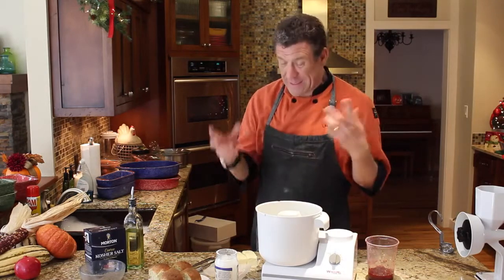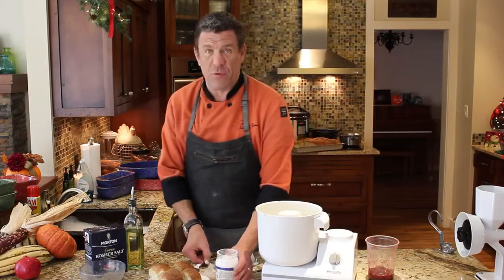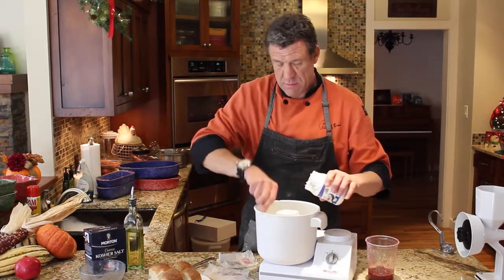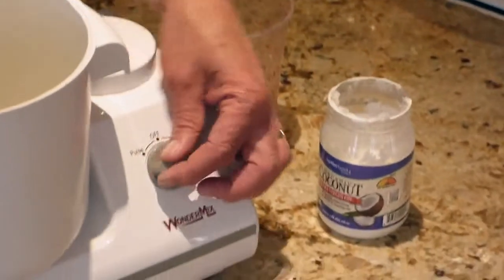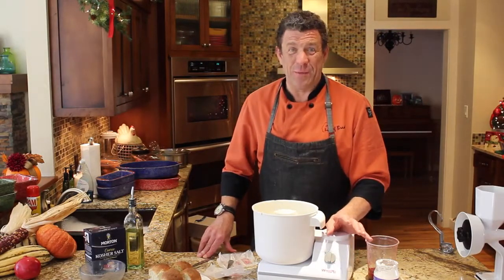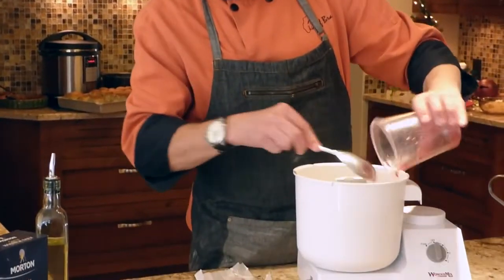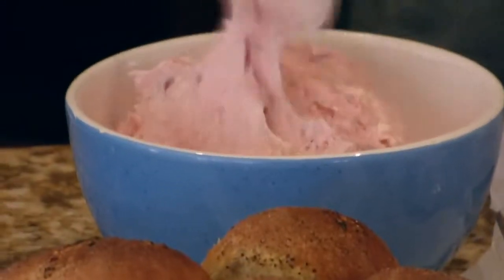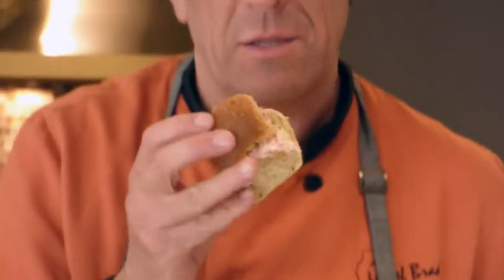HOW TO make HOMEMADE Cranberry Butter 😋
America’s Grain Guy, Chef Brad, shows how to make a delicious spread using his special cranberry sauce! With a little help from the WonderMix, of course!

Ingredients:

- 1 cup cranberry sauce
- 1 lb. butter, softened

Instructions:

- Place ingredients in WonderMix mixer and whip until well blended.
- Chill and serve through the holidays.

⚡: Read Reviews About The WonderMIX Here ➤

The WonderMix Is:

~ FASTER THAN THE COMPETITORS IN ITS PRICE RANGE - This grain mill for flour is powered by a 1,250-watt LG Electronics motor that gives both capacity and longevity; an electric flour mill grinder that’s sturdy, fast-grinding and built to last

~ MADE TOUGH; HEAVY DUTY - An electric grain grinder that grinds over 100 lbs of flour in 1 hour without overloading; Unlike other flour mills, this flour grinder mill is also an electric wheat grinder, corn grinder, rice grinder or brewery grinder.

~ HIGHLY CERTIFIED; LIFETIME WARRANTY - Wondermill flour grinder mill complies with the most demanding quality and safety standards - UL (USA), CSA (Canada), and CE (the European Union). A limited lifetime warranty is included with each Wondermill purchased

~ QUIET, EASY AND DUST-FREE - With only 5 parts and no complicated settings or switches; An easy-clean cyclo-canister and filtration tube catches all ground flour without the big mess while its quiet operation lets you mill peacefully without all the noise

~ NO OVERHEATING; HEALTHIER CHOICE - This electric flour mill can work up to 10 hours without overheating; Preserves the quality nutrients of healthy food options & homemade bakery with its most powerful micronizing milling chamber and stainless steel fins